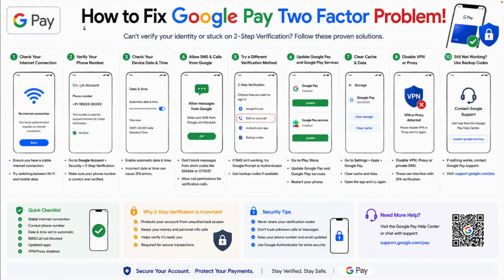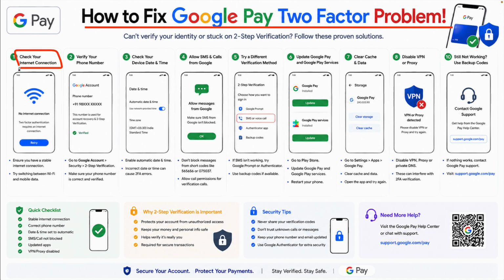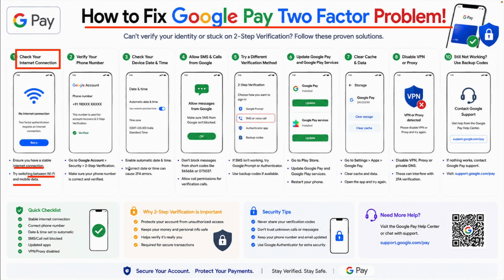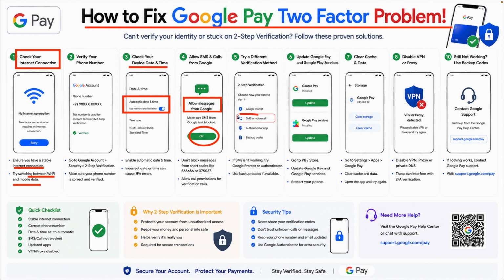How to Fix Google Pay Two Factor Problem !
Are you having trouble with two-factor authentication on Google Pay? In this video, you'll learn several effective ways to fix Google Pay 2FA issues, including problems receiving verification codes, authentication failures, and sign-in errors.

The first thing you should do is check your internet connection. Google Pay requires a stable internet connection to verify your identity and communicate with Google's servers. Try switching between Wi-Fi and mobile data and see if the issue is resolved.

Next, make sure two-step verification is properly enabled on your Google Account. Open your Google Account settings, navigate to the Security section, and confirm that two-factor authentication is active and configured correctly. If it isn't enabled, set it up and complete the verification process.

Another important step is checking your device's date and time settings. Make sure both the date, time, and time zone are set to automatic. Incorrect settings can interfere with authentication systems and prevent verification codes from working correctly.

You should also ensure that your phone can receive text messages from Google if you're using SMS verification. Check that your SIM card is active and that you haven't accidentally blocked messages from unknown senders or short codes.

If SMS verification isn't working, try using an alternative verification method such as the Google Authenticator app, backup codes, security keys, or Google prompts on a trusted device. These methods can often bypass SMS-related issues.

Additionally, make sure both Google Pay and Google Play Services are updated to the latest version available. Outdated software can sometimes cause authentication and verification problems. Android users can also try clearing the cache for Google Pay and Google Play Services before attempting verification again.

If you're using a VPN or proxy service, temporarily disable it and try signing in again. Some network configurations can interfere with Google's security systems and cause verification failures.

If none of these solutions work, contact Google Pay Support or Google Account Support for further assistance.